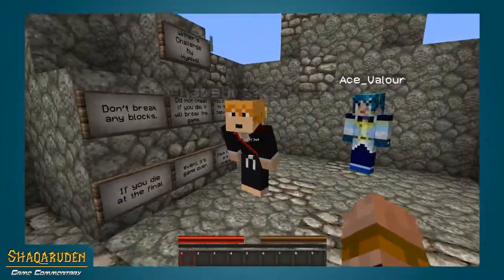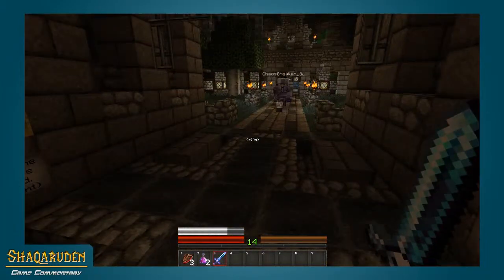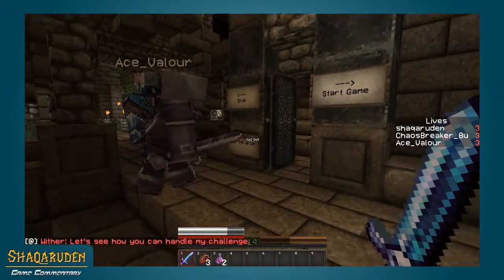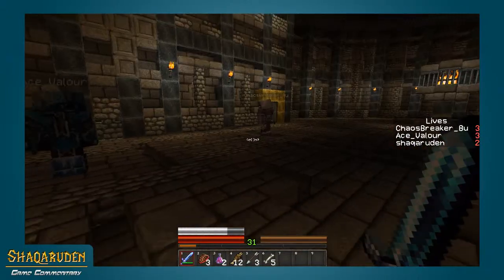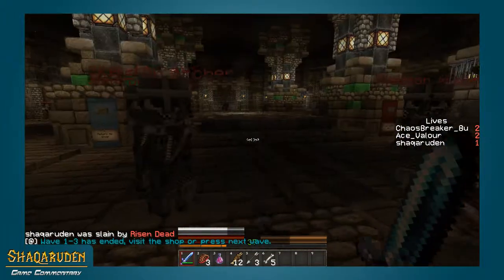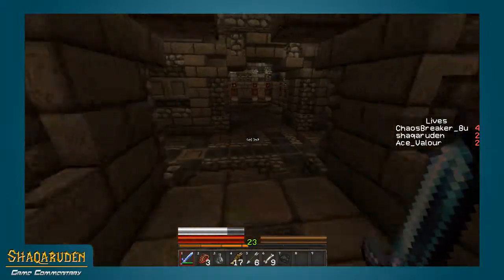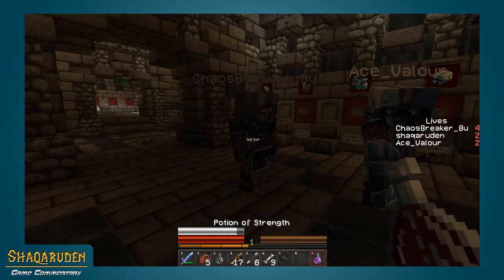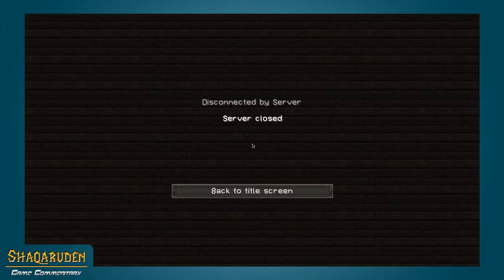Shaqaruden & Friends Play: Withers Challenge(Minecraft Map)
Today we accept the withers challenge, 1 Shadow Knight, 1 Paladin and 1 Demon Hunter start their fight through waves of enemies to reach the top of the tower to come face to face with the Wither!

Withers Challenge is an adventure map made by Hypixel! These videos will be going up everyday this week, with Tekkit going up Tuesday and Thursday of this week and Suikoden going up everyday as well!